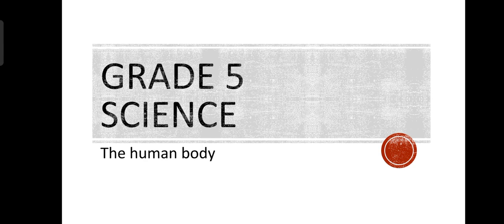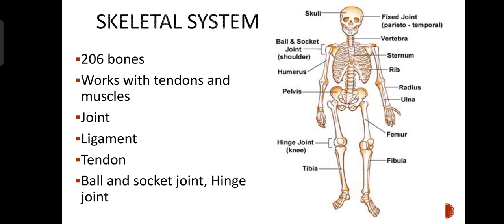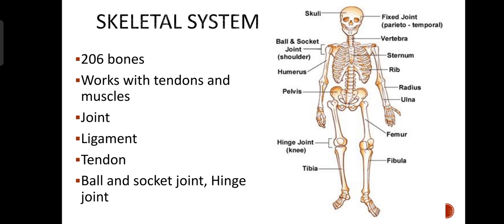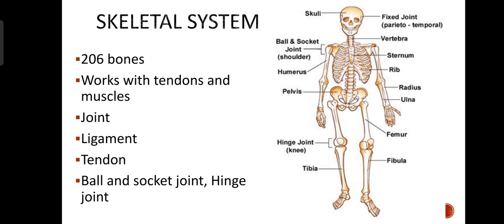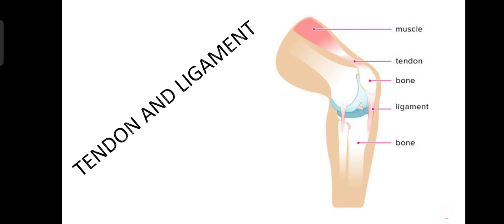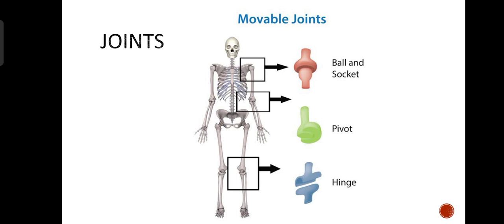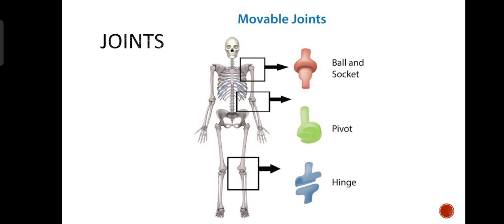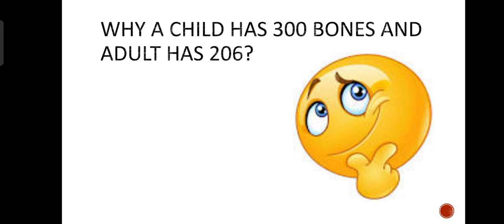Science V: Skeletal System